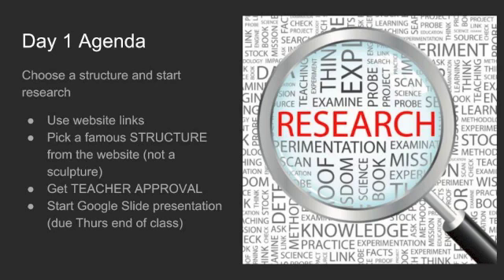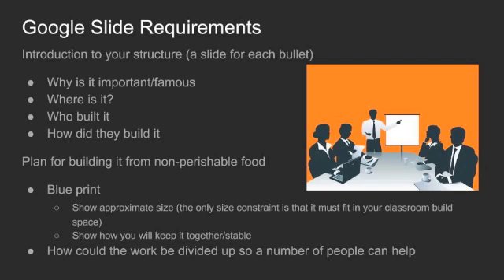Canned food challenge day 1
Day 1 instructions